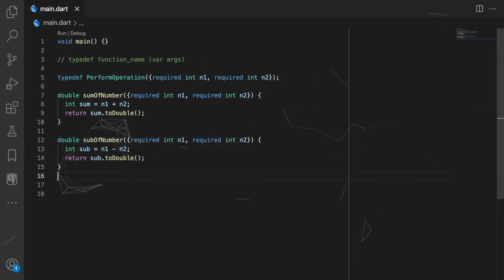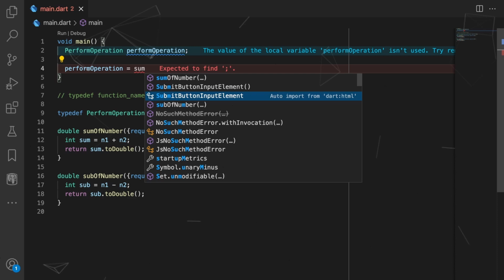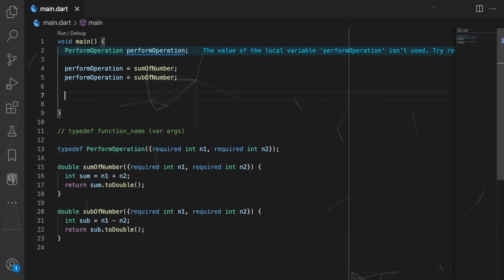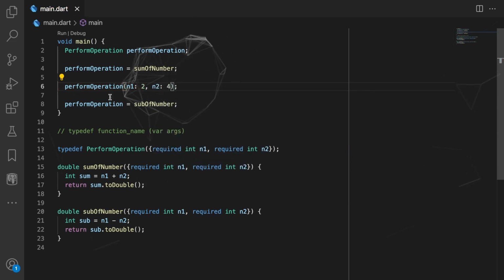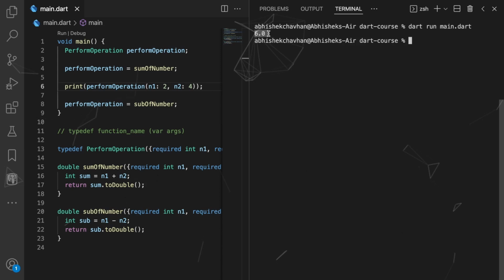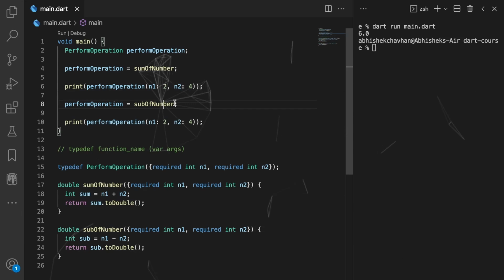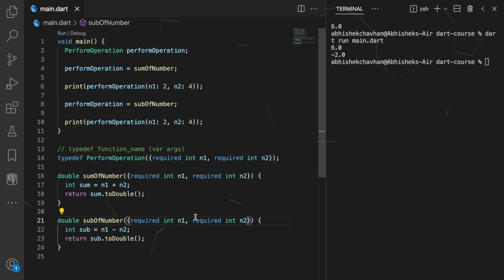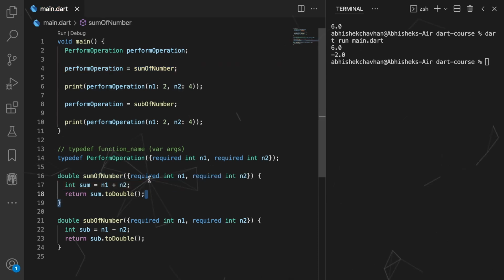11. Dart TypeDefs | Dart Course For Beginners | Dart tutorial